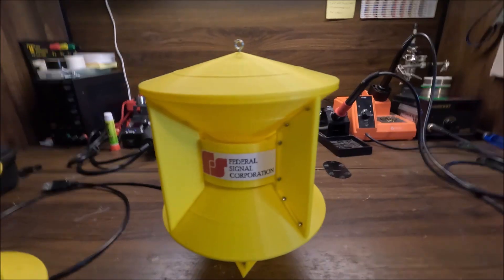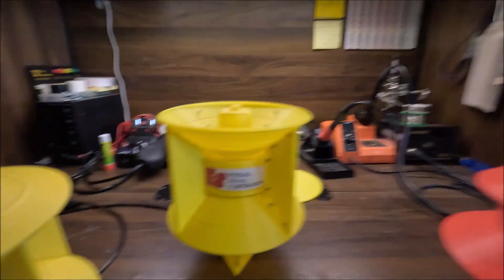BEST Revamped Mini SD-10 Overview/Test!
It took a whole lot of revamping over the year, but my SD-10 is finally to the point where I can start selling them!! Like with my other revamped sirens, this new design now has accurate pitch, sound, and scaling. The sound output on this mini siren was pretty impressive, with it actually hurting my ears a bit while I was testing it! (Don't worry, I was unhurt!)

PLEASE DO NOT COPY CONTENT IN THIS VIDEO WITHOUT MY PERMISSION. Small parts of this video in YouTube Shorts are allowed.